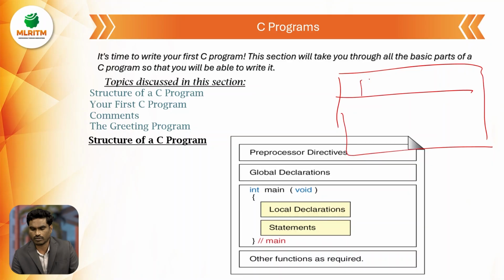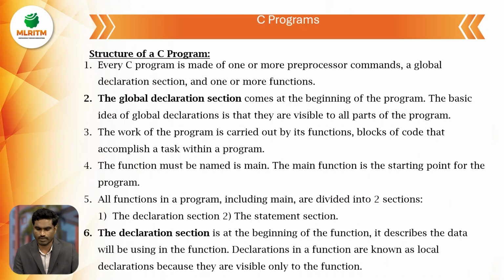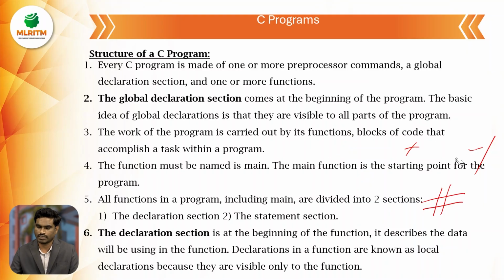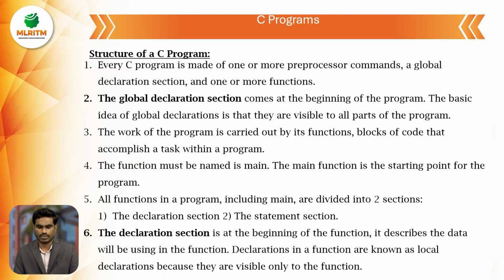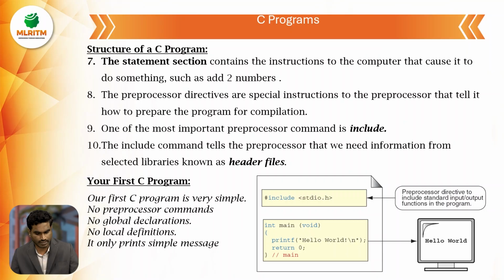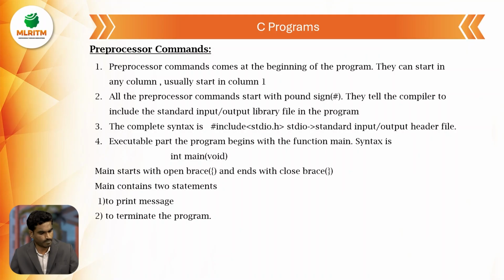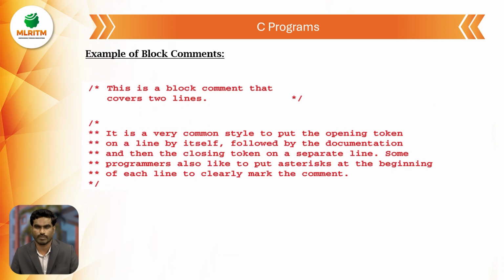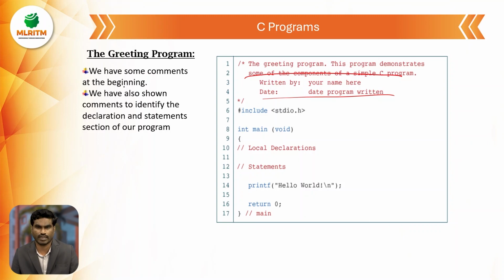STRUCTUR OF C PROGRAMMING | BY MR. M. VISWESHWAR REDDY || MLRITM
Telangana, India.

📘 Structure of C Programming | Step-by-Step Explanation

In this video, we explore the basic structure of a C program, which is the foundation for writing any program in the C language. Whether you're a beginner or revising concepts, this tutorial will help you understand how a C program is organized and executed.

💡 By the end of this video, you will clearly understand how to write and structure a complete C program in a logical and organized way.

🎯 Perfect for students of computer science, beginners in programming, and anyone preparing for exams or interviews.